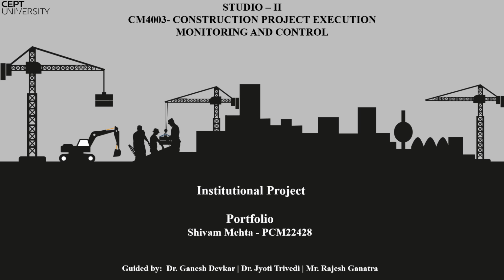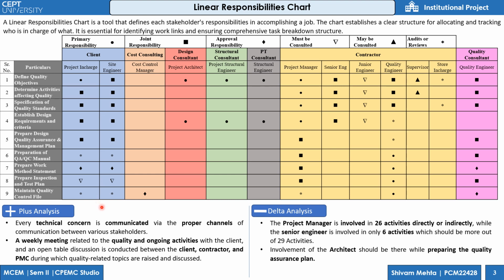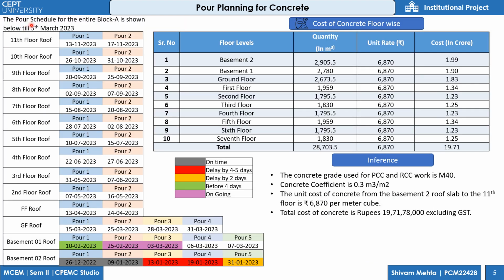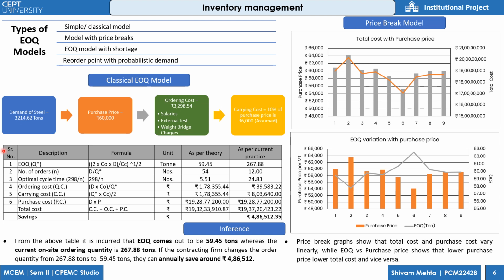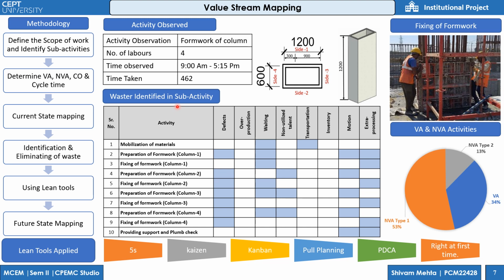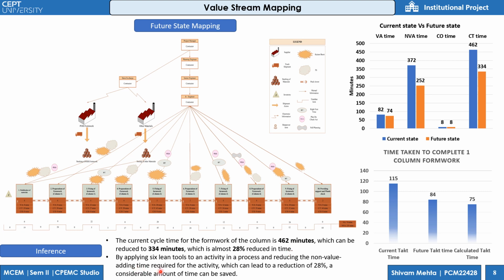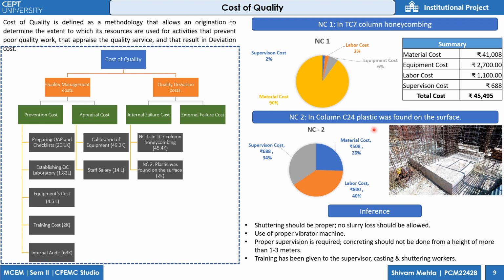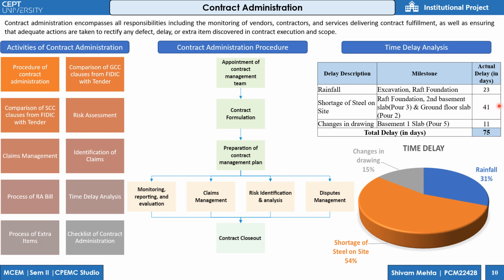MCEM M23 Portfolio Studio 2-PCM22428-Shivam Mehta_Institutional Project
The Studio for Construction Execution, Monitoring, and Control allowed us to experience the actual institutional project life cycle from the contractor's perspective to complete the project successfully and profitably. With the aid of this project and regular site visits where we interacted with the client, contractor, and project management consultant designated for the project, the study involved collecting data, analyzing it, and making recommendations for improvements in areas such as Pre-Construction Activities, Quality Management, Material Management, Inventory Management, Cost Management, Contract Administration, 3D BIM Modelling, Project Scheduling, Project Risk Management, and including crucial lean construction tools such as Value Stream Mapping, Mistake Proofing, and Foreman Delay Survey.